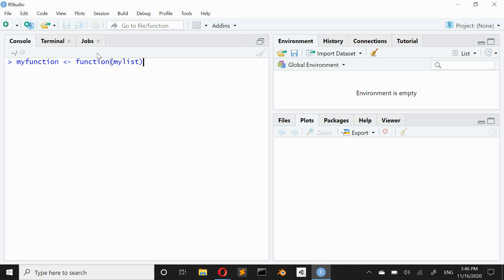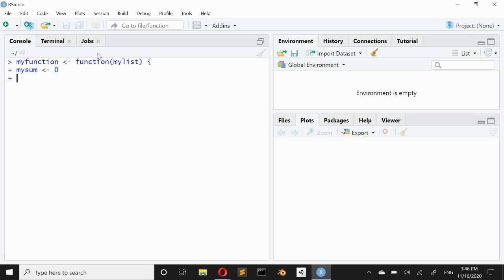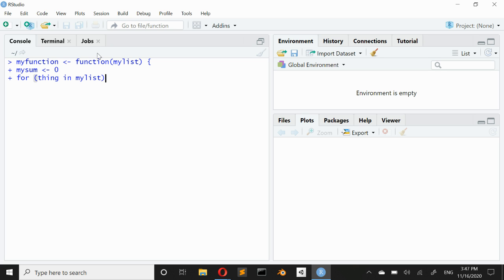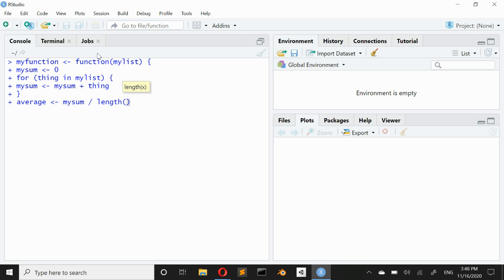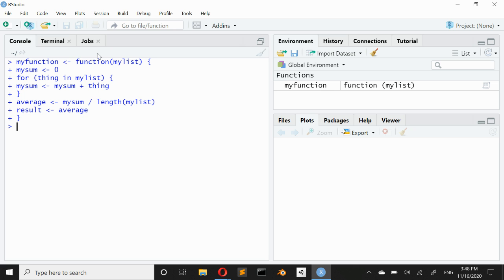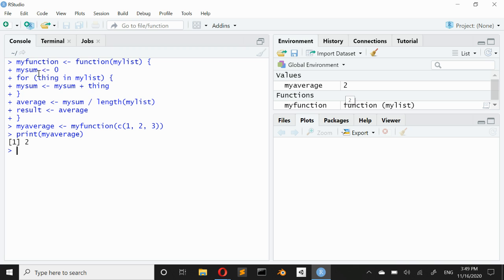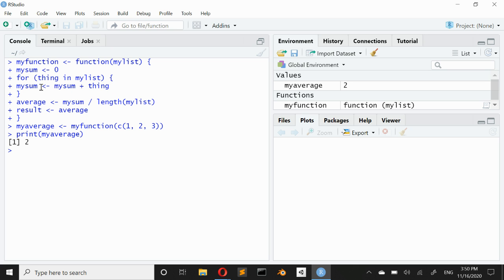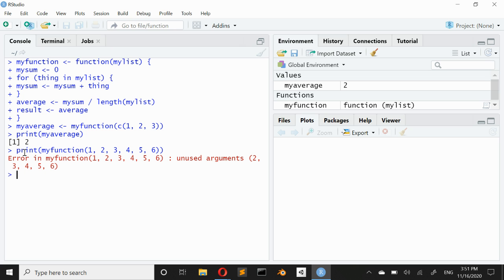Topics - R: A Simple Averaging Function In R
How to create a simple averaging function in R.